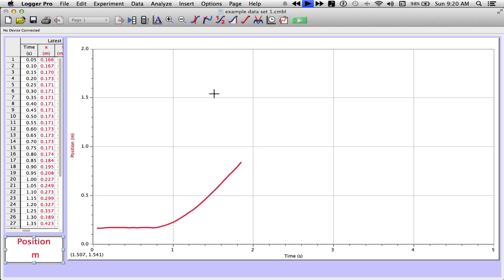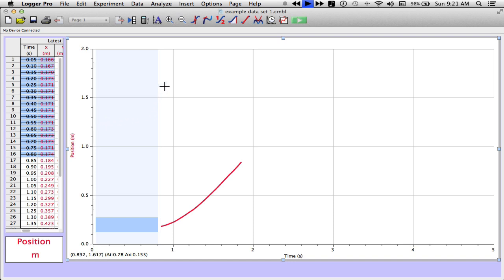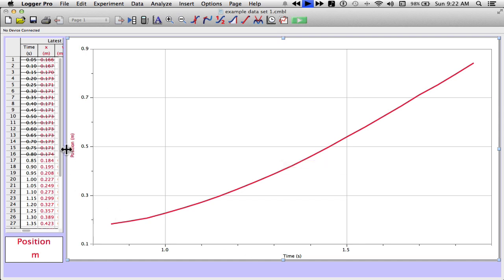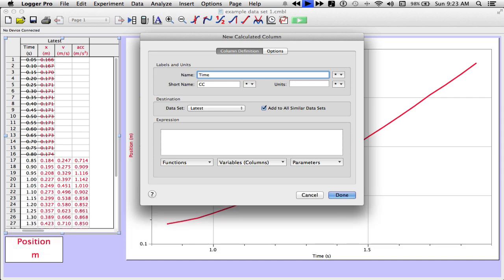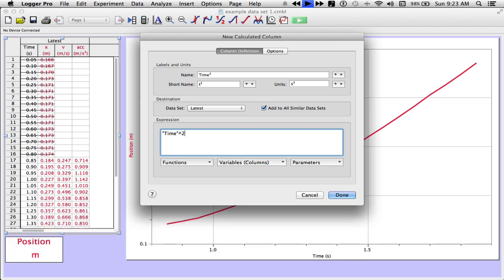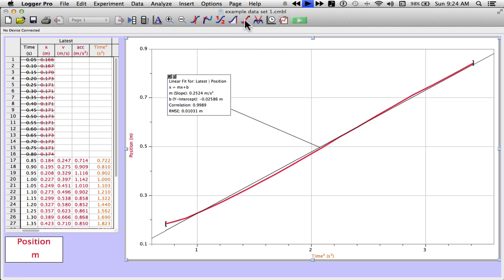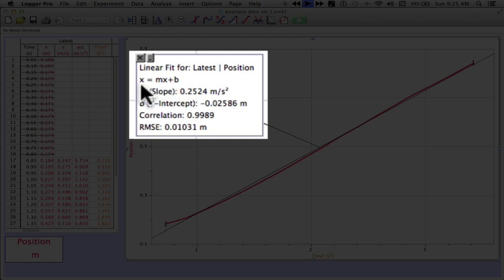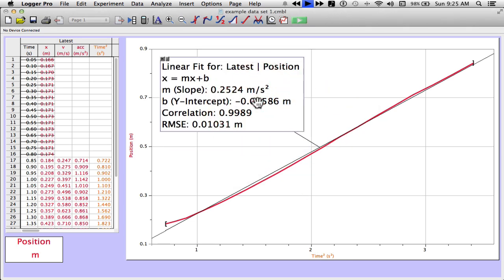How to linearize data in LoggerPro 3.8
This video described how to linearize data in LoggerPro 3.8. This data was collected from a probe.